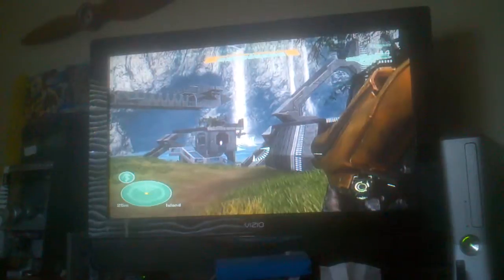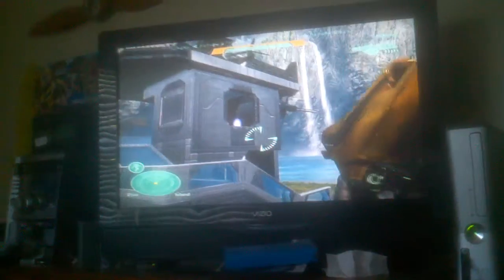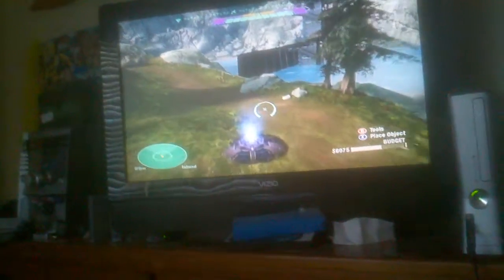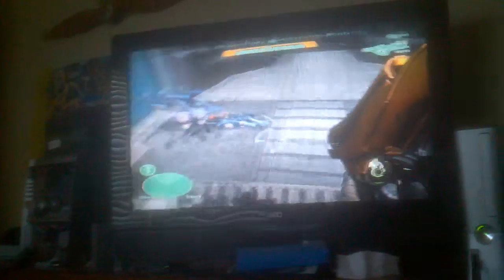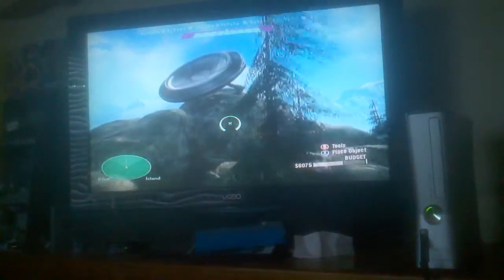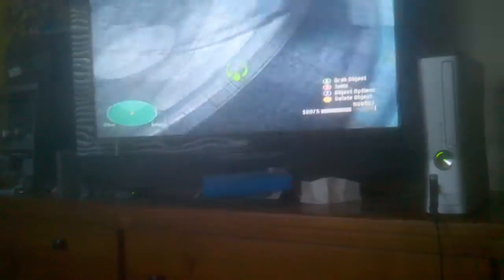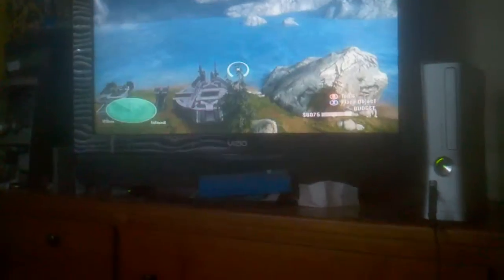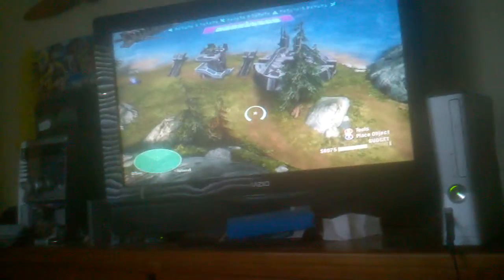Halo reach military base